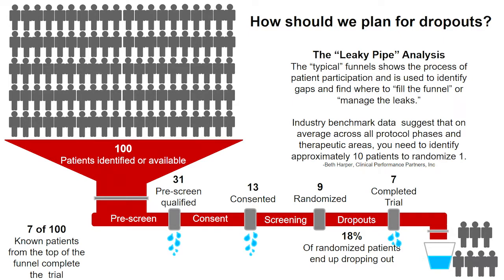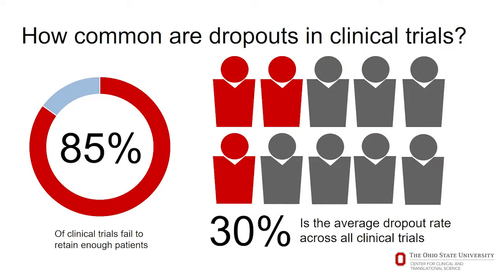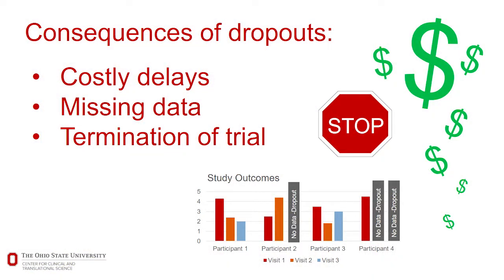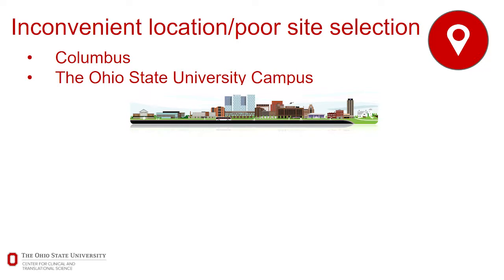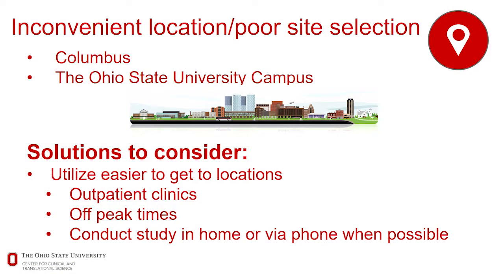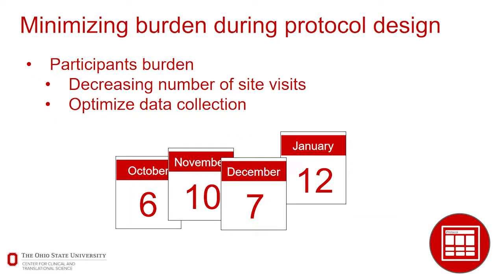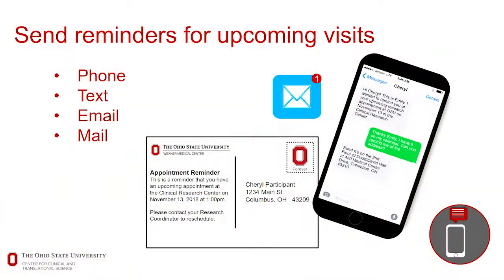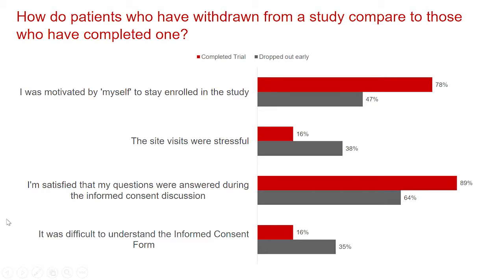Retention Strategies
Presented by Tiffany Bernard & Mary Becker